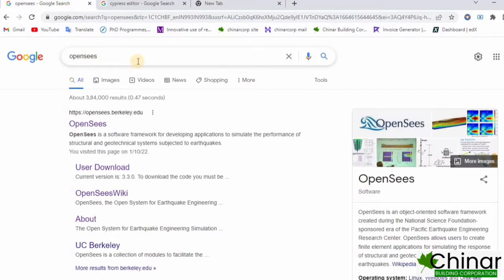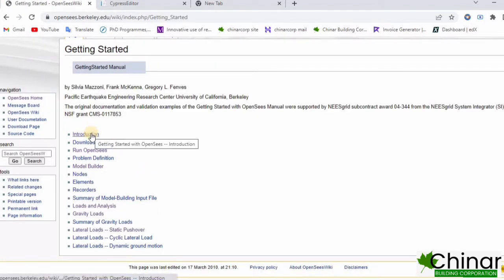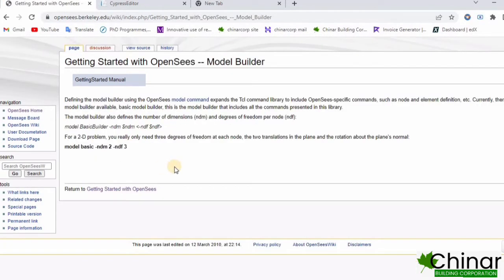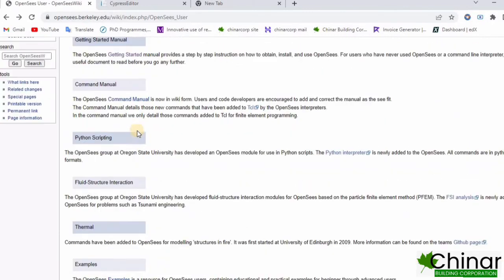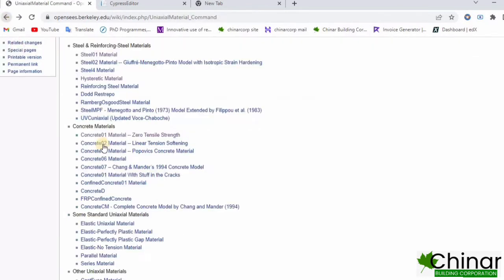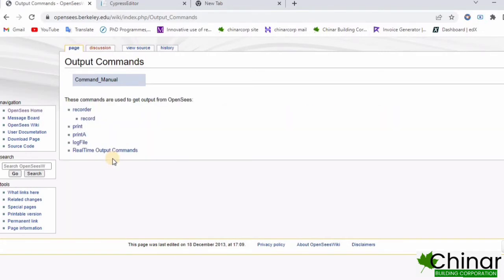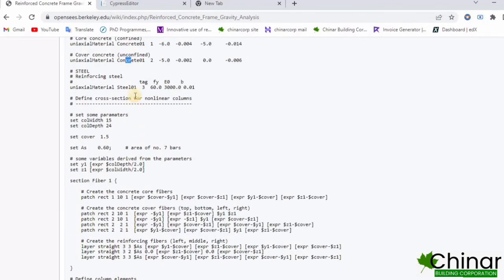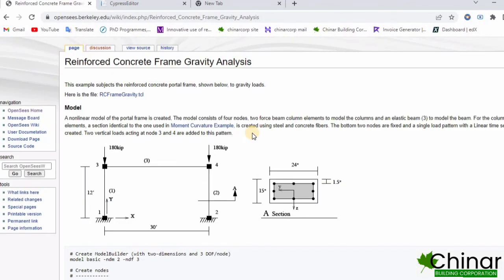OpenSees Basics: Part 1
How to download the OpenSees Software?
Define the model.